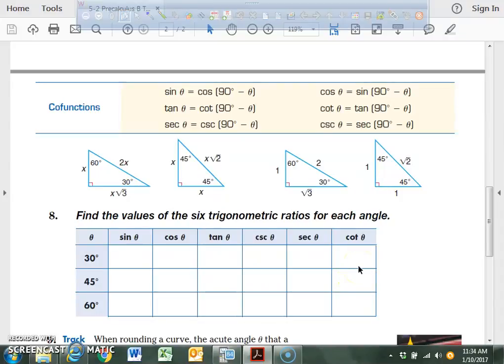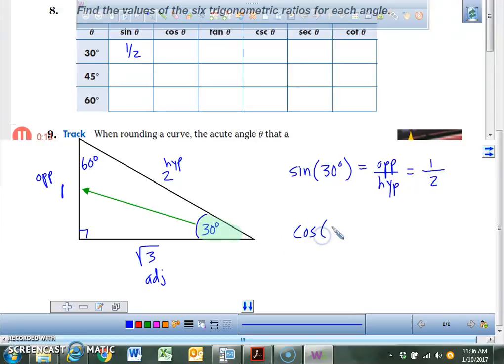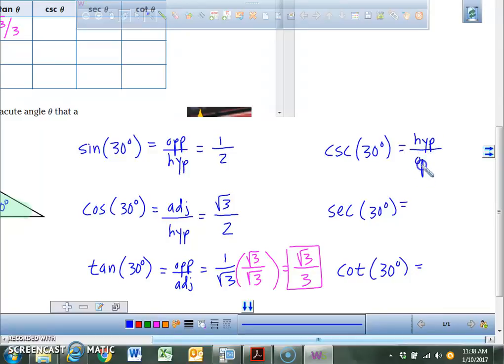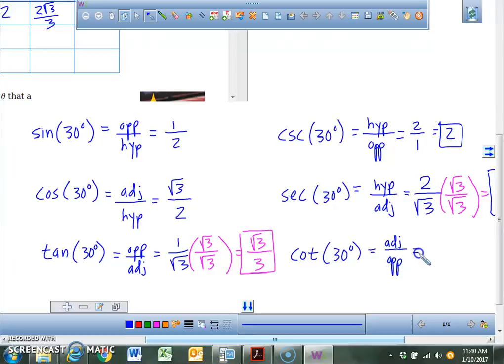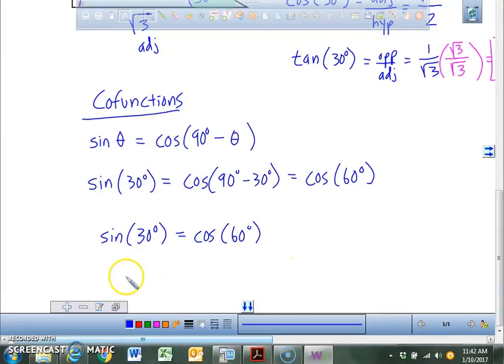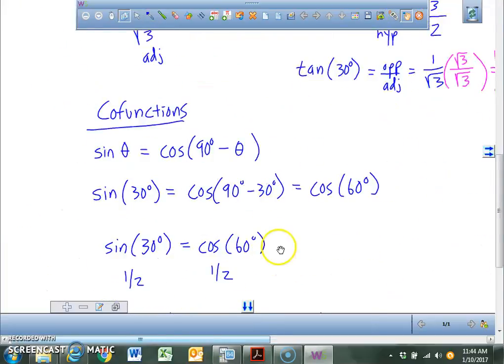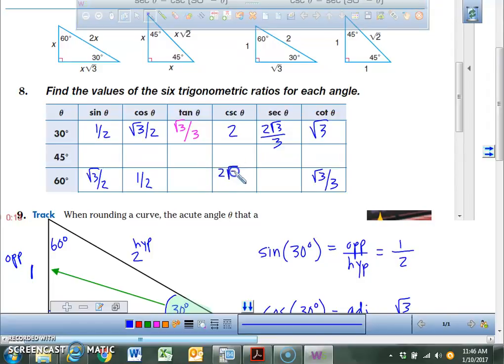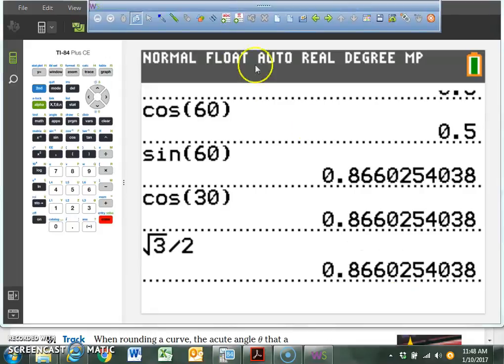5 2 Precalculus B Trigonometric Ratios in Right Triangles Part B